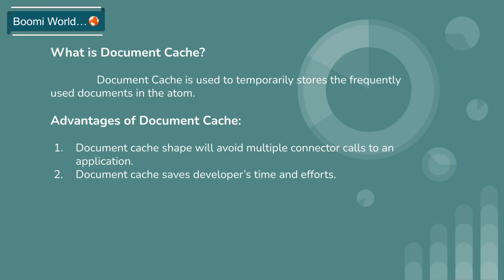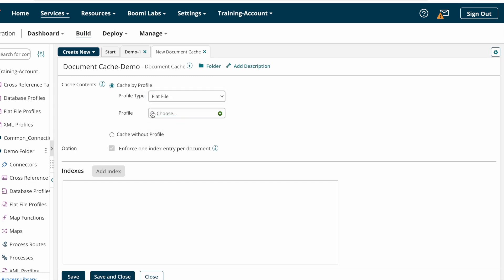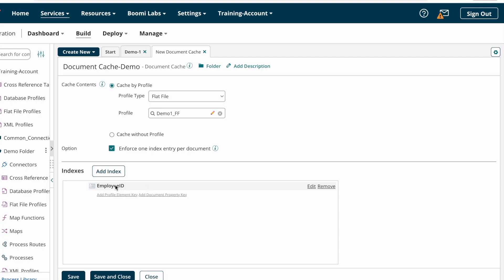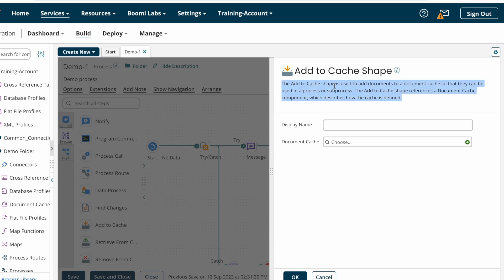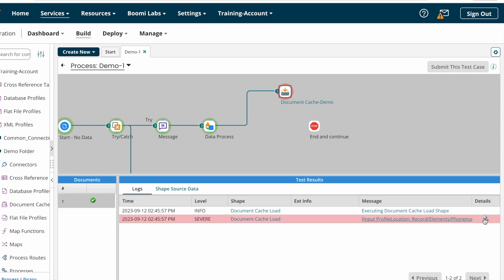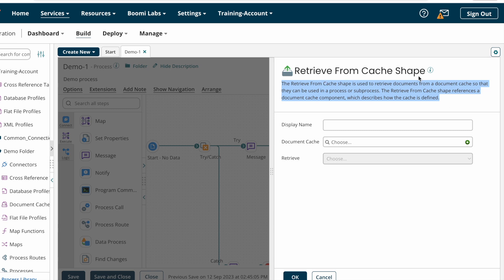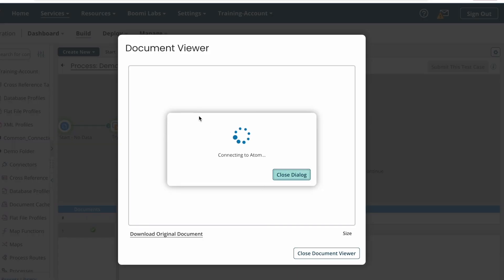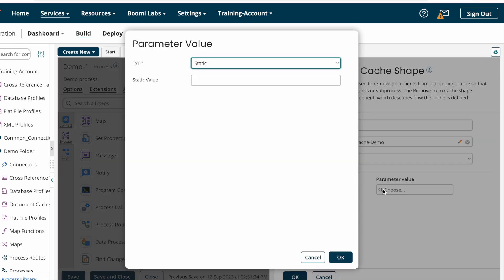Dell Boomi Tutorial Day-31|Document cache Component| Types of Document cache|Boomi World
In this video we are going to discuss about Document cache and types of document cache in boomi. And I have discussed how to configure Add to cache, Retrieve from cache and Remove from cache shapes.